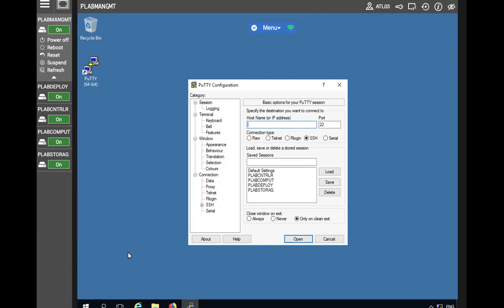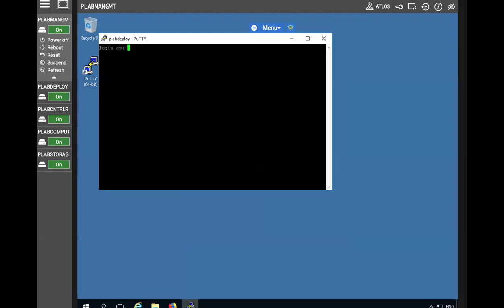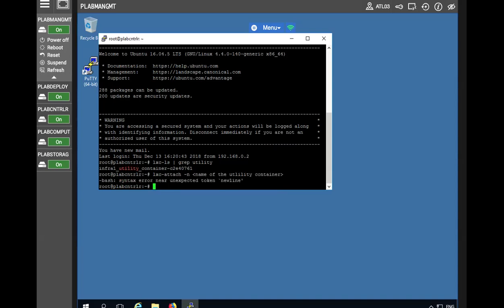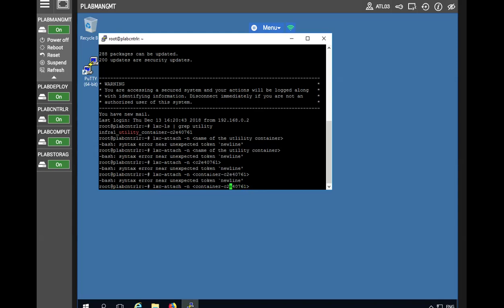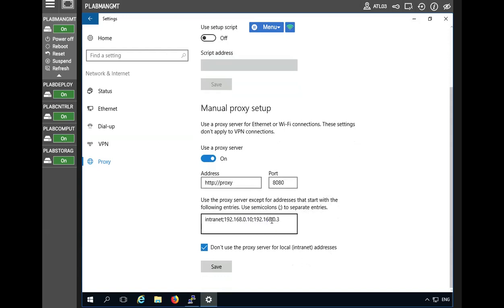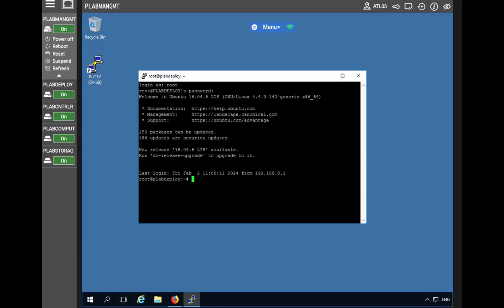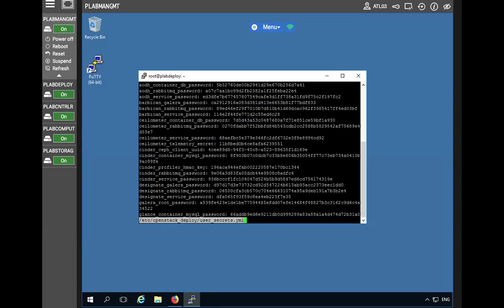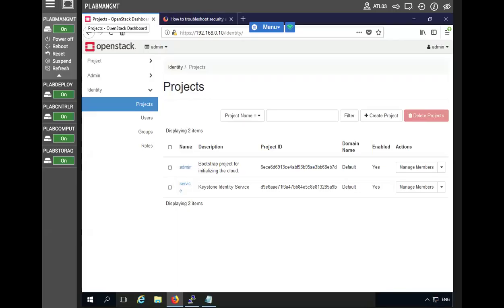Deploying a Cloud Solution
This video demonstrates my proficiency in deploying and verifying an OpenStack cloud solution. This showcases my ability to understand and utilize a popular open-source cloud management platform.

Key Areas Covered:

Understanding OpenStack: I explain the core principles of OpenStack, highlighting its role in creating and managing cloud infrastructure.

OpenStack Components: I detail the essential components of OpenStack, including their individual functionalities and how they work together to deliver cloud services.

Deployment Process: I demonstrate the steps involved in deploying an OpenStack instance, showcasing my practical skills in cloud infrastructure setup.

Verification and Validation: I illustrate the process of verifying the successful deployment of the OpenStack instance, ensuring proper functionality and readiness for use.

By watching this video, you'll gain valuable insights into my ability to:

Grasp the fundamentals of OpenStack and its role in cloud deployments.
Effectively deploy an OpenStack instance, demonstrating practical knowledge of the platform's functionalities.
Verify and validate the deployment to ensure a successful and operational cloud environment.

I believe this comprehensive overview effectively showcases my expertise in cloud infrastructure deployment and management, making me a valuable asset for organizations seeking skilled professionals to build and maintain their cloud solutions.